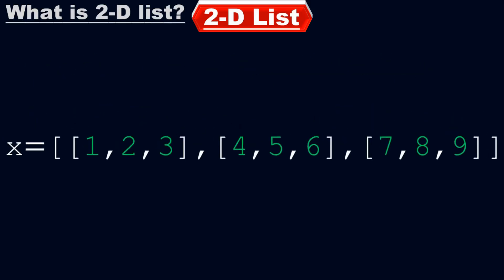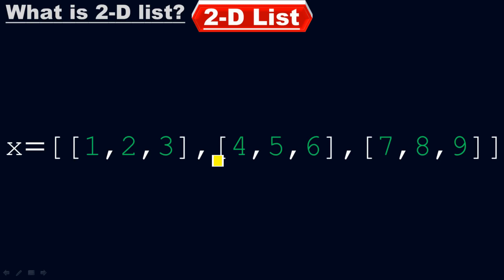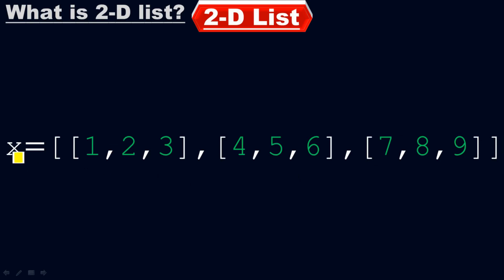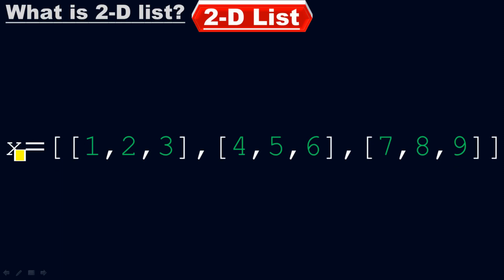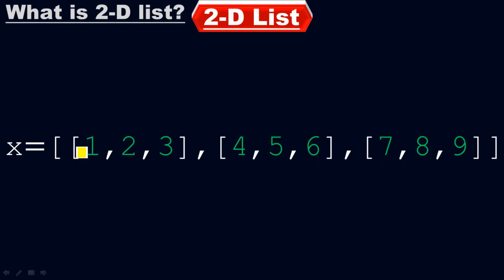What is two dimensional list and how to write 2-D list in Python? - Python by Moein